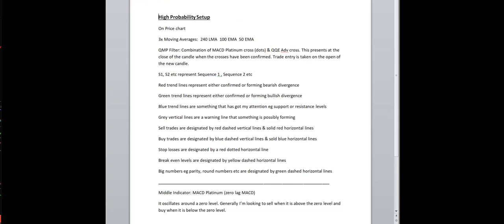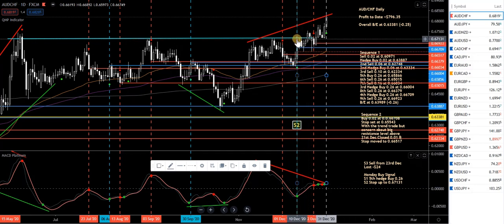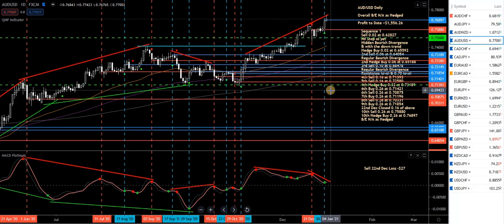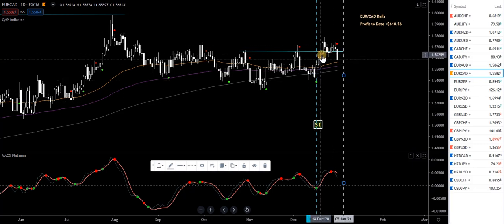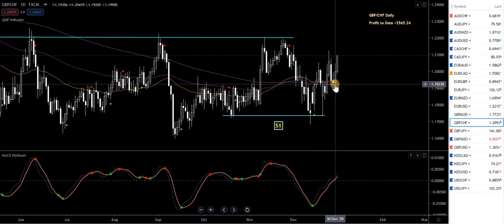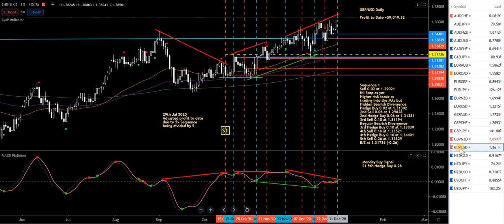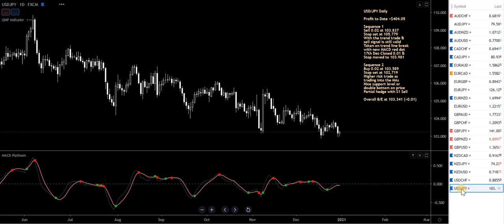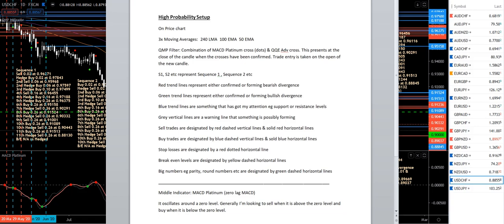JAGfx Weekly Analysis Sat 2nd January 2021